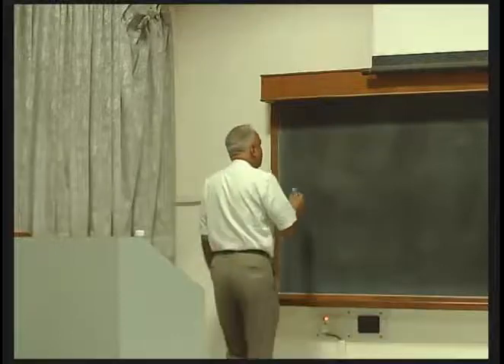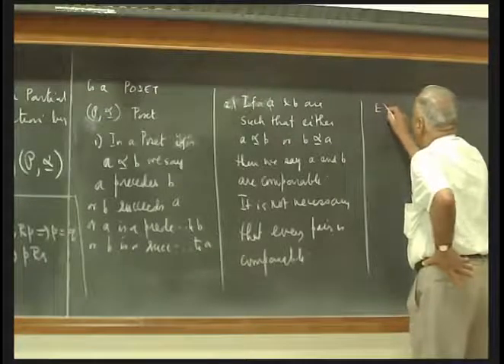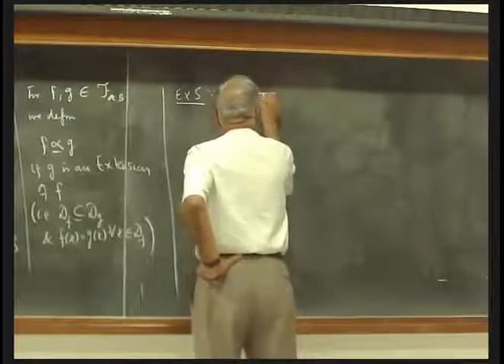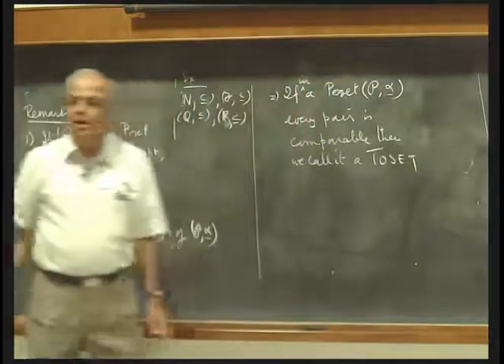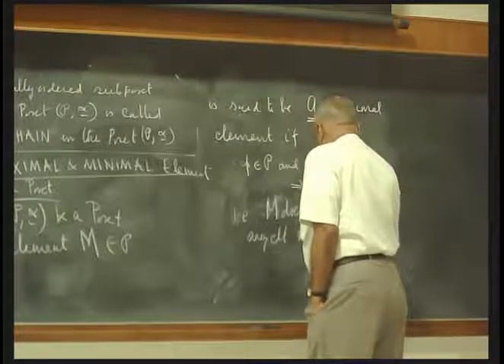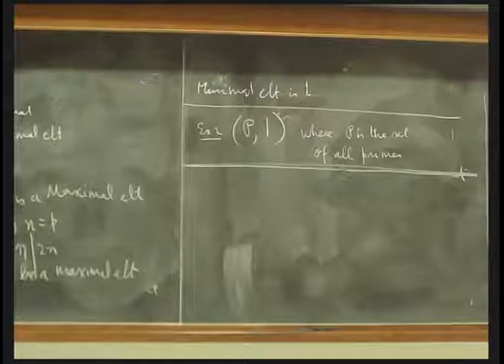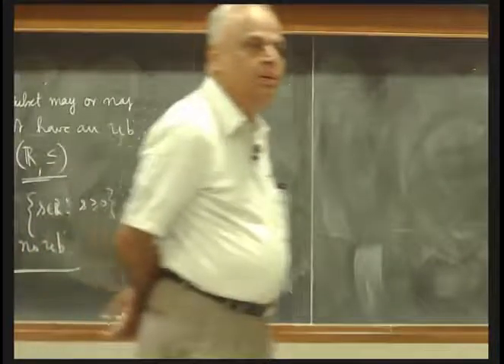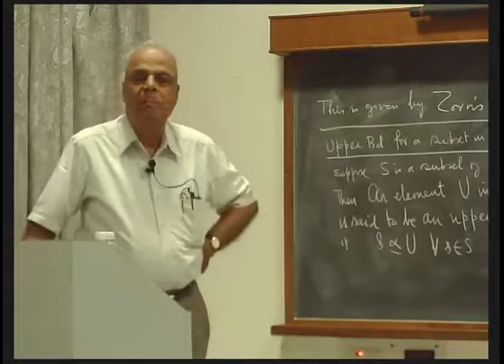Lecture 6: Zorn's Lemma